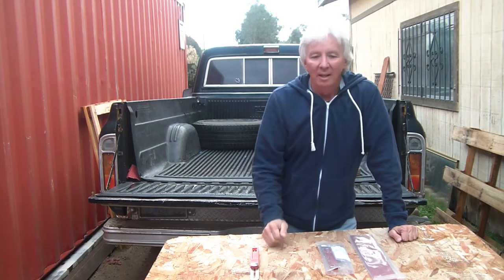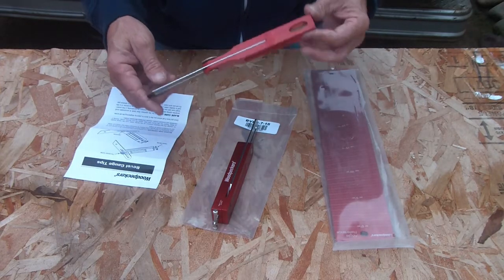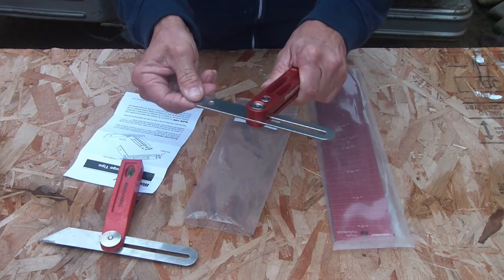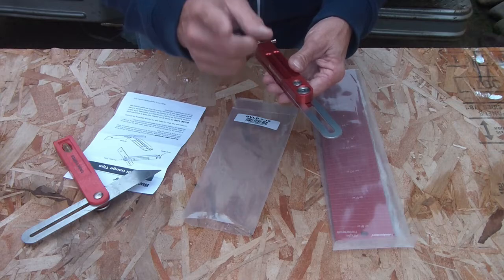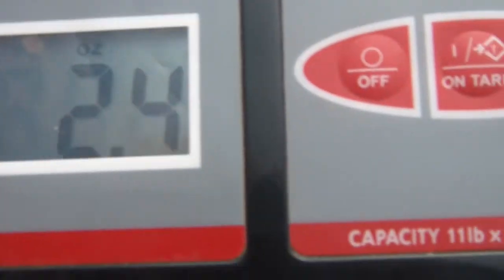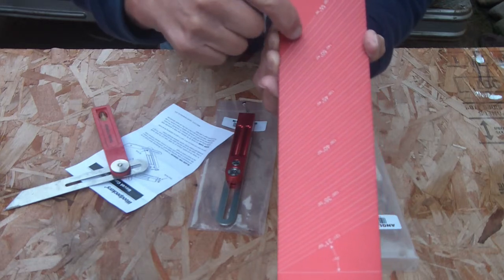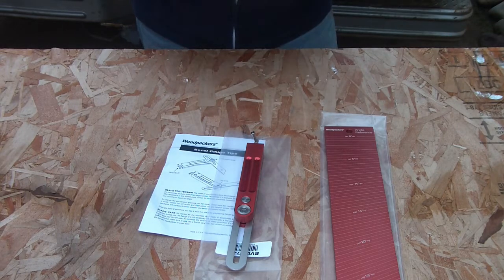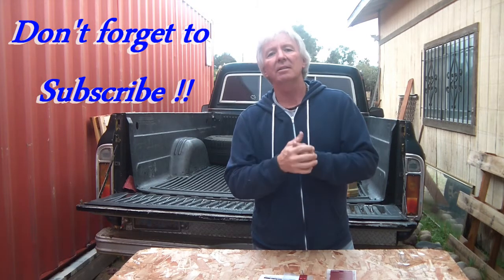Woodpeckers_Inc Tool Review, 7" Bevel guage + Angle Reference Plate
Woodpecker one time tool, 7" Bevel gauge and Angle Reference Plate review

Woodpecker tools are CNC machines with accuracy within 0.001"
A Simple Tool Beautifully Rendered.  Some tools are special. You get a good feeling just holding them. Maybe the tool was handed-down from your dad. Or, the tool is perfect in design and function. In use, it becomes an extension of your hand. Woodpeckers Precision Bevel Gauges are such a tool. You can’t fully appreciate it until you hold and use it.
Hands Down, The Best Bevel Gauge Available Today. Most bevel gauges have a couple problems. One, the blade doesn’t lock dependably and two, the wing nut or tightening lever gets in the way when setting the blade.
Woodpeckers Bevel Gauges solve these problems. Like all better-made bevel gauges, Woodpeckers gauges use a long-ago patented blade locking mechanism that tightens the blade from the base of the handle. Our improved lever design won’t get in the way when setting your angle. A mere half turn delivers a vice-like grip on the blade. There’s yet another innovation. You can pre-tension the slide resistance between the blade and handle when not locked. This unique feature makes it easier to creep up to the exact angle you’re after.
Only the Finest Materials Used. These Precision Bevel Gauges have a beautiful, satin-finish, stainless spring steel blade. Stainless steel is also used in all the internal blade lock mechanism parts. The anodized aluminum handle provides just the right “heft” and is extremely durable. We machine these quality materials using our state-of-the-art CNC equipment to insure high performance over a long life.

rick@backintheshack

stay up to date with all new product reviews, projects, home improvements and announcements